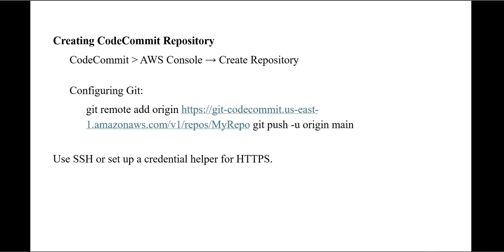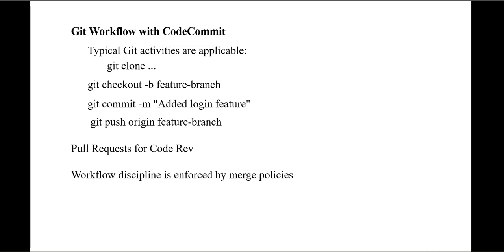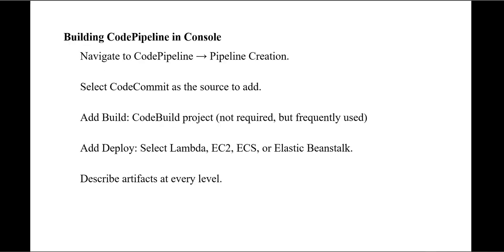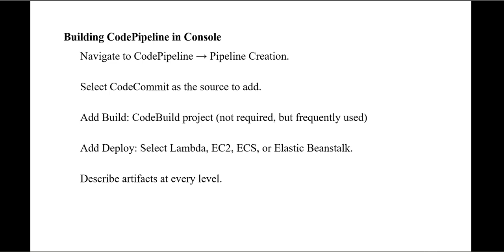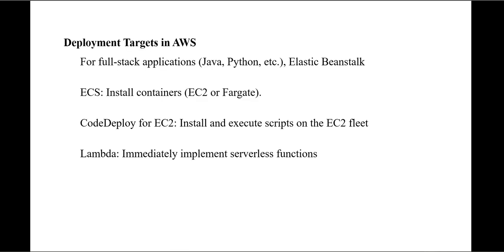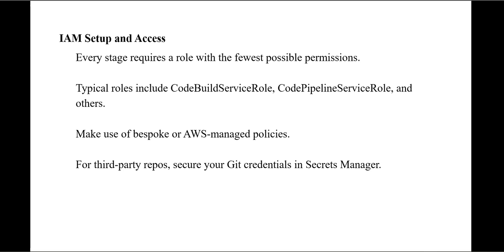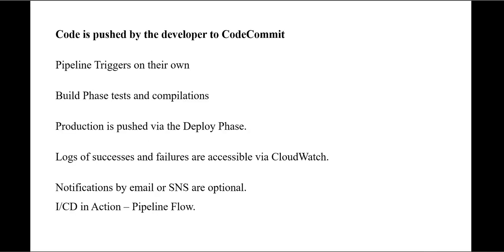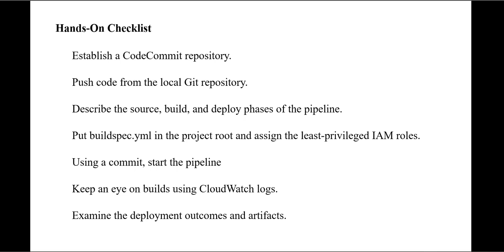Deploy Faster with AWS: Hands-On with CodePipeline & CodeCommit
In this hands-on tutorial, I walk through setting up a complete CI/CD pipeline using AWS CodePipeline and CodeCommit.
From creating repositories to configuring stages and writing buildspec.yml — this video covers every step for deploying applications on AWS.

This is part of my AWS Developer Associate series under the Computer Science Program at Concordia University Chicago.

What You’ll Learn:
How to create and push to a CodeCommit repo
How to set up CodePipeline step-by-step
Writing a buildspec.yml file
Connecting CodeBuild and CodeDeploy
Triggering and monitoring deployments in real-time